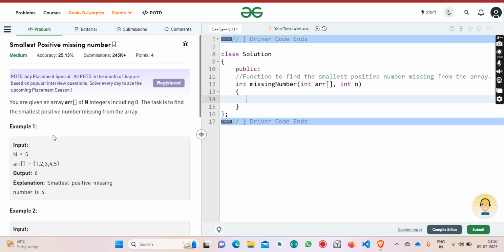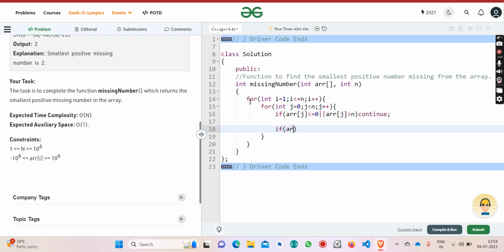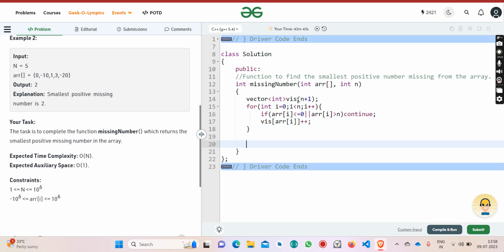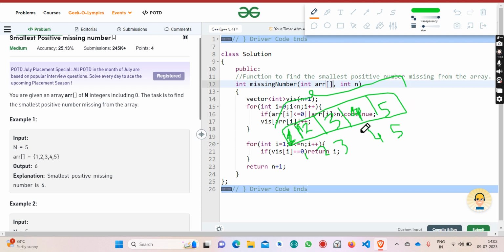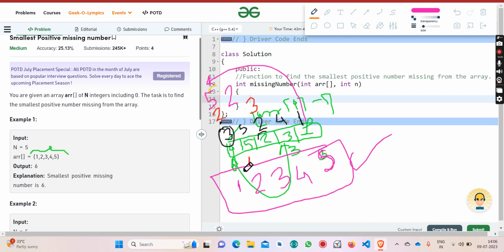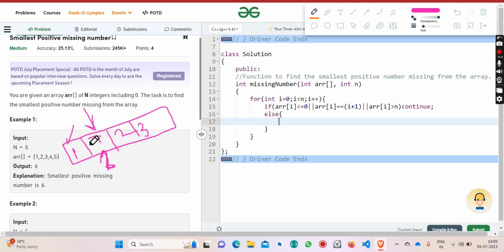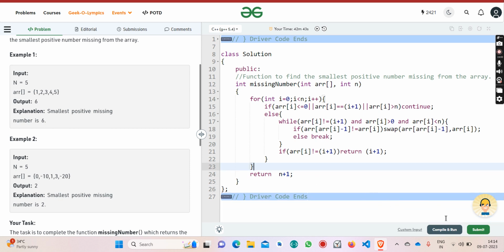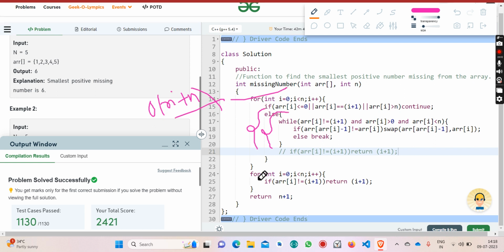Smallest Positive missing number || GFG potd || watch at 1.25x or 1.5x for better experience